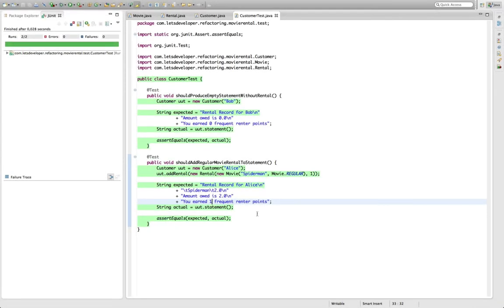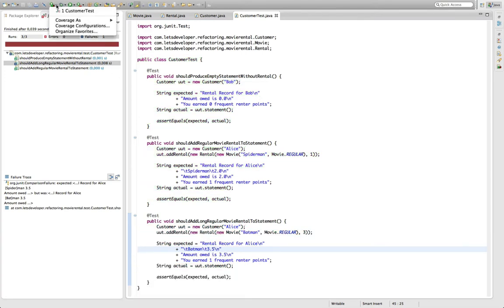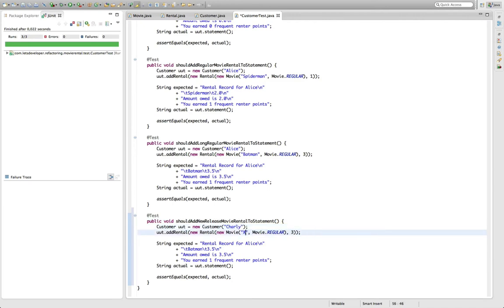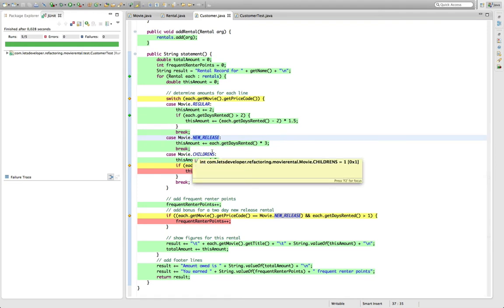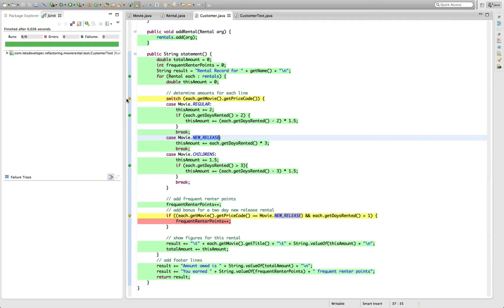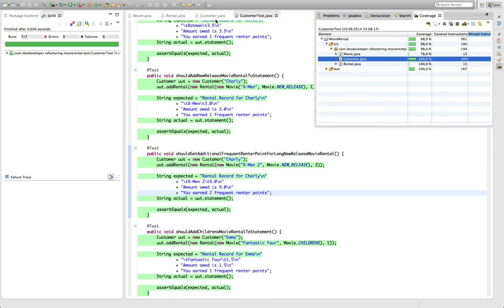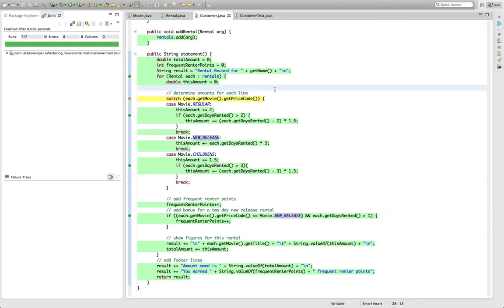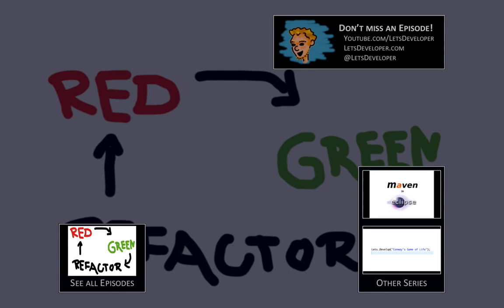[LR] Refactoring MovieRental #3 - A Covering Test Suite 2 | Let's Develop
To refactor safely, we want to get test coverage up. Our ideal is always 100%, but remember that this doesn't guarantee a good test suite. Use the coverage as a guide to missing test cases, but don't forget to think about cases that might not be revealed by coverage!

«Refactoring»
"A change made to the internal structure of software to make it easier to understand and cheaper to modify without changing its observable behavior",